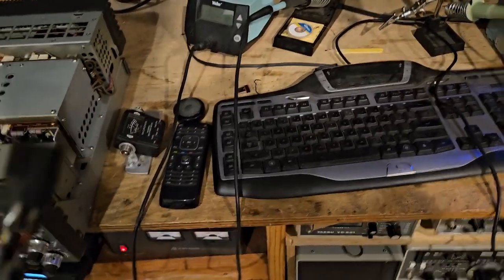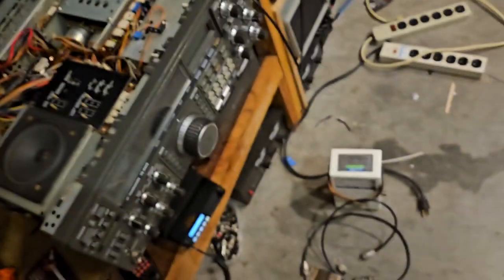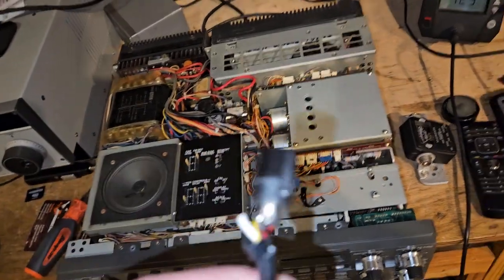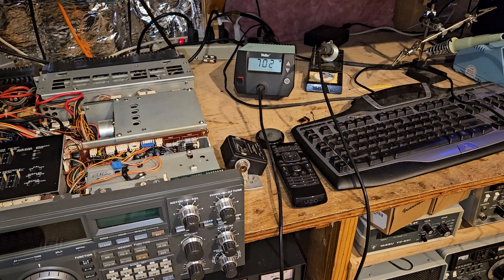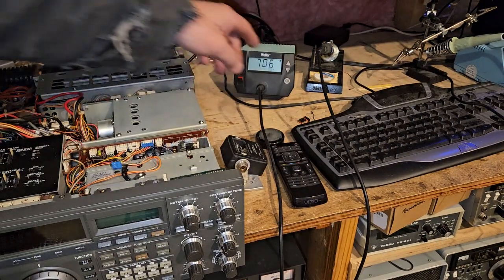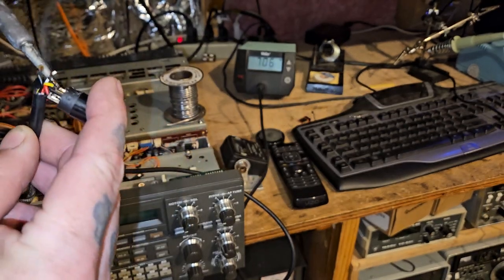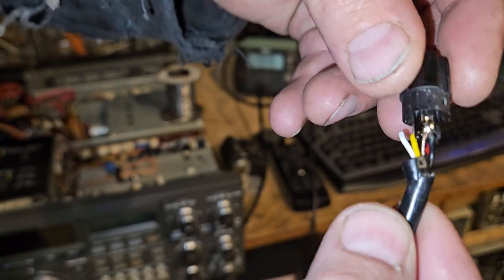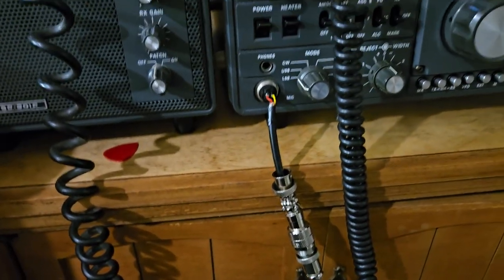Found the problem with a microphone adapter for yaesu 8 pin ham to 4 pin cobra yaesu